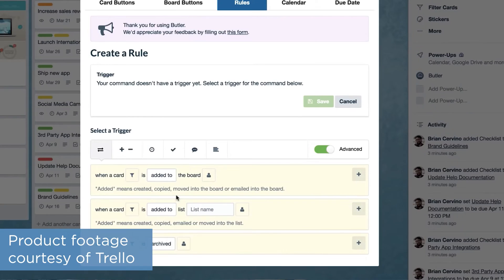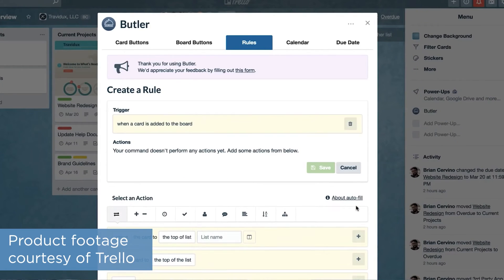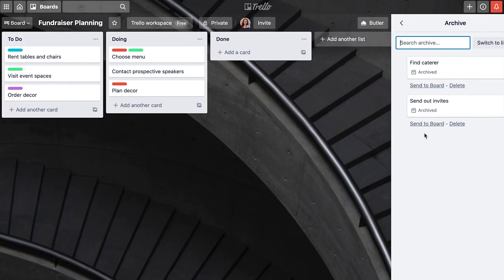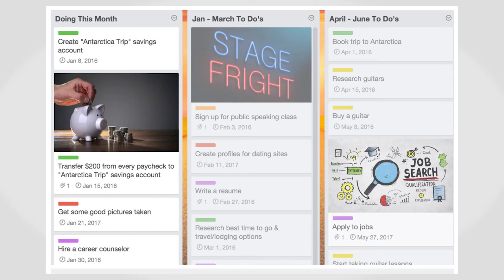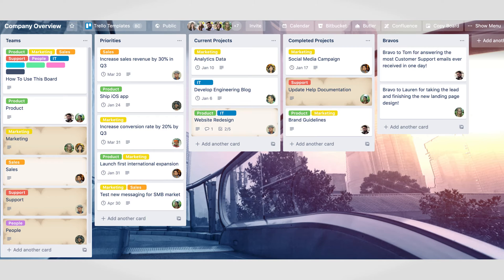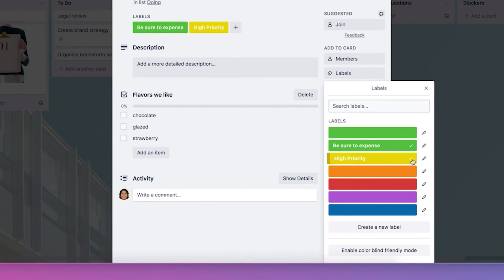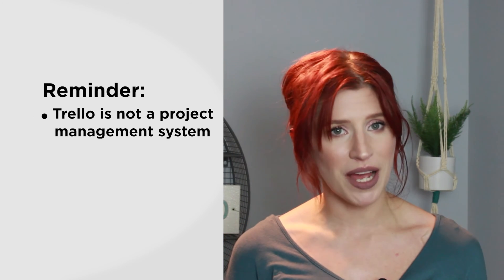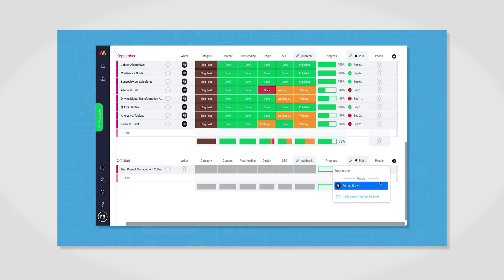Trello Review: Favorite Features, Pros, And Cons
While it's not a proper project management tool, Trello is a task management tool that's great for simple projects and workflows. In this video, we look at some our favorite Trello features and explore its pros and cons.

→ Chapters
0:00 Introduction
0:26 Workflow automation feature
0:59 Archiving feature
1:22 Card aging feature
1:55 Labeling cards
2:17 Pros and cons of Trello
2:46 Learn more at Project-Management.com